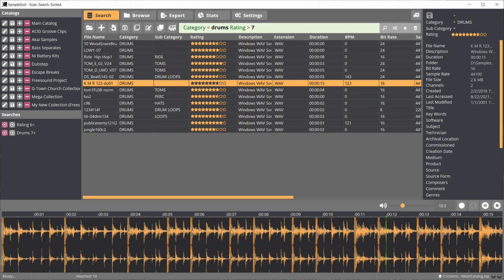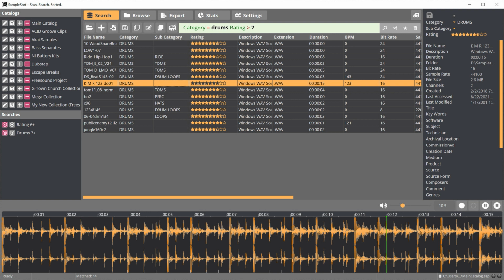JamSoft updates SampleSort to v1.0.592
JamSoft has released a new version of SampleSort, an audio file management and search tool for Windows designed for use by musicians, producers, DJs and foley artists.

This update brings lots of new features and some much asked for quality of life and usability improvements.

New Features in v1.0.592:

Catalogs:
SampleSort is trying to balance core functionality with as clean a UI as possible. Common tasks should be readily available in the least amount of time possible. To help with managing catalogues within the UI there are new buttons associated with each catalogue.
Using these buttons, samples can be easily and quickly added or removed from any catalogue in the project.
Data Grid:
The main data grid now loads data much faster allowing for more time to get the samples you want ready for exporting.
The Star Rating control has also been added to the Rating column within the main search data view. This makes identifying your favorite samples much easier and quicker.
Keyboard Shortcuts:
JamSoft added some much asked for keyboard shortcuts to the main search view.
You can completely remove samples from the project using the Del key. This is very destructive as it removes the entry from the project completely. Use with caution.
Pressing Return key in the Search Data Grid moves to the next sample and plays the audio files for easily auditioning through a set of samples.
You can now also use the R key to reset the search or the loaded catalogue. Pressing R will trigger a re-load the entire samples collection from the loaded project into the data grid.